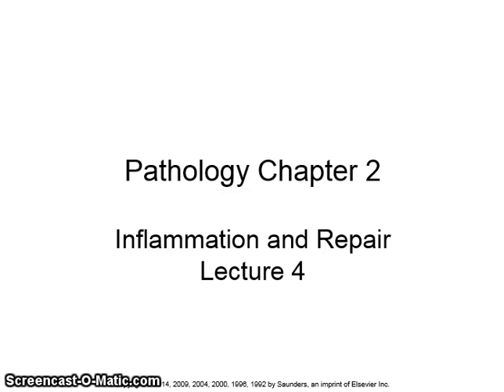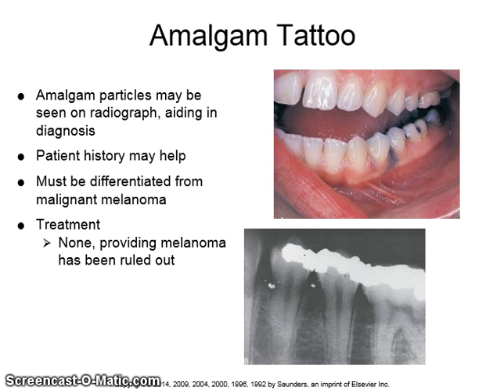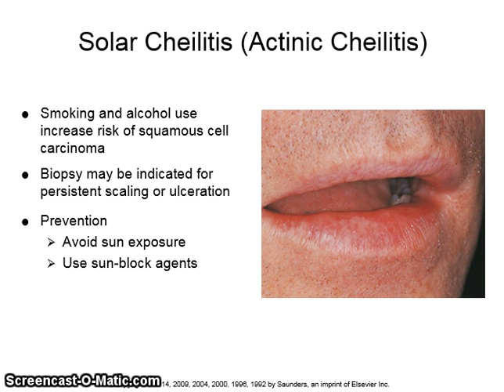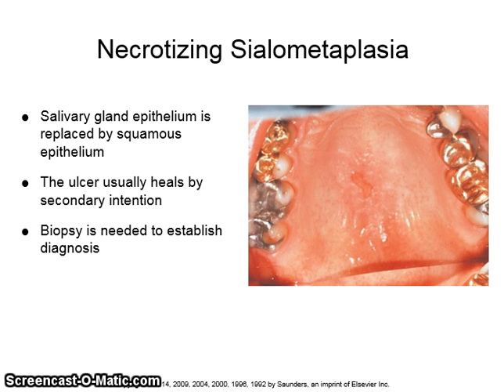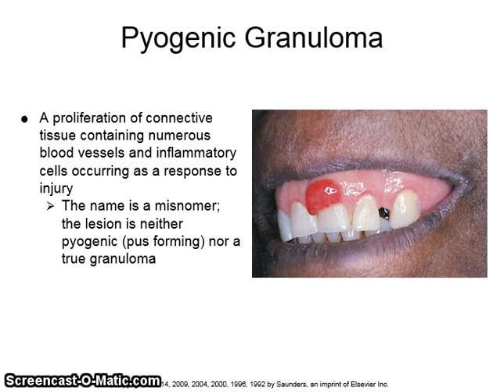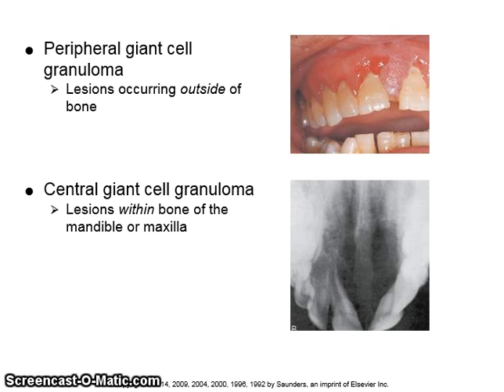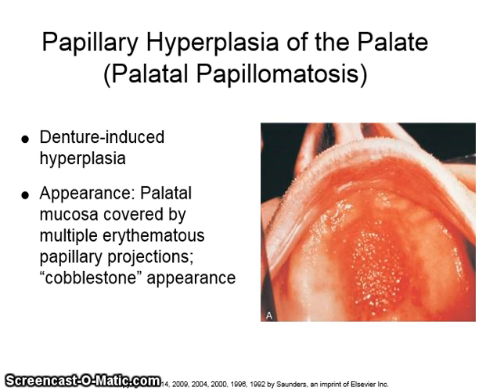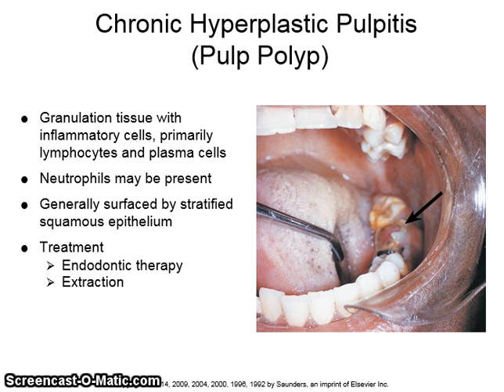Inflammation and Repair - Oral Pathology Ch 2 Lecture 4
Oral Pathology Ch 2 Lecture 4